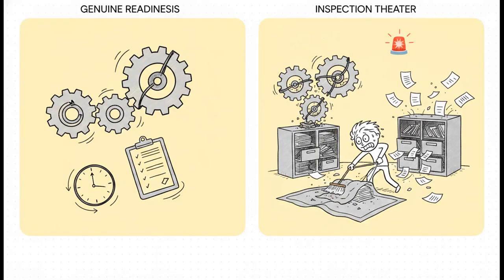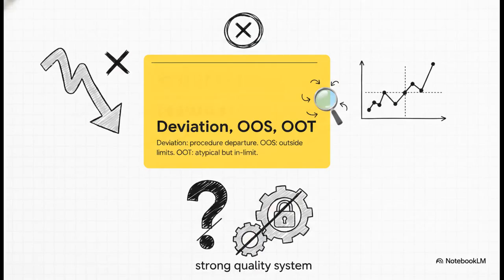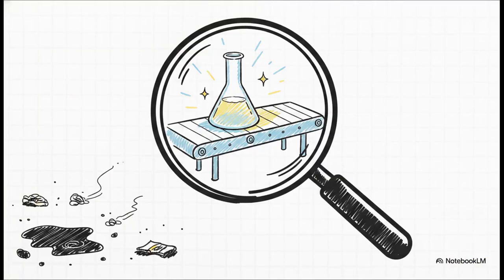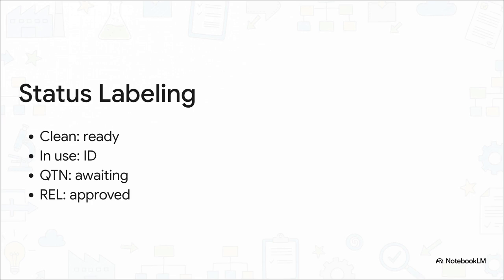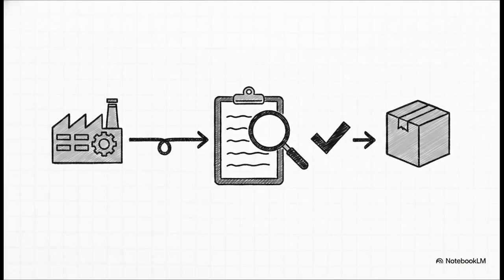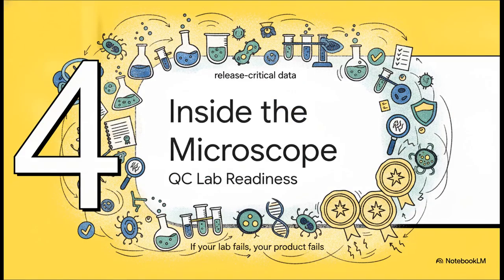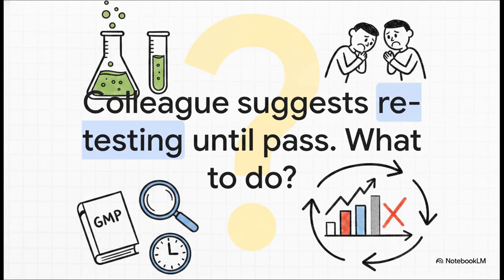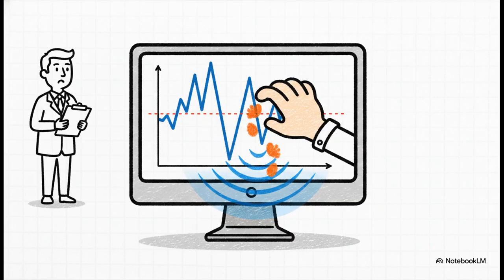Module 4 GMP Inspection Readiness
Prepare for GMP inspections by learning how to demonstrate compliance with regulatory expectations for manufacturing, quality systems, documentation, validation, training, and facility controls. This module provides practical guidance for maintaining continuous GMP inspection readiness and confidently supporting inspector interactions.